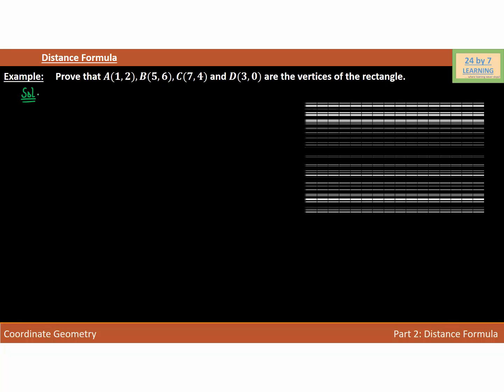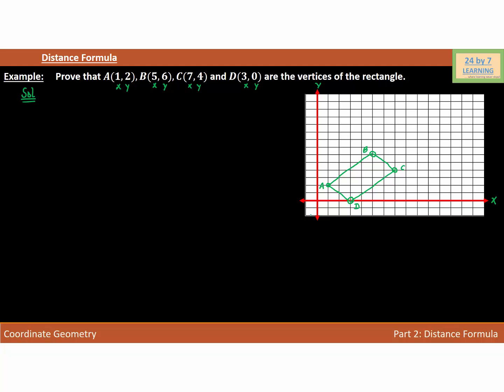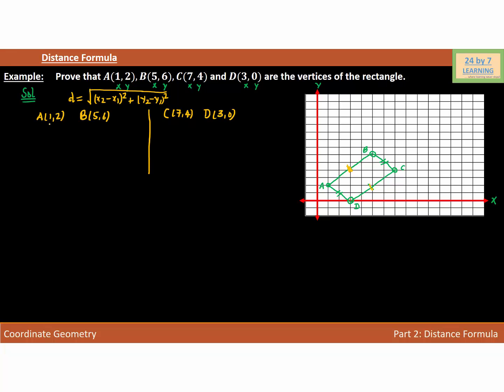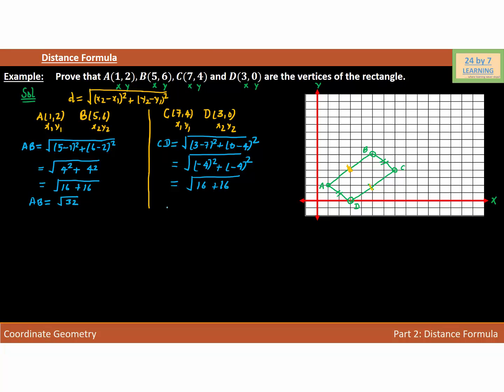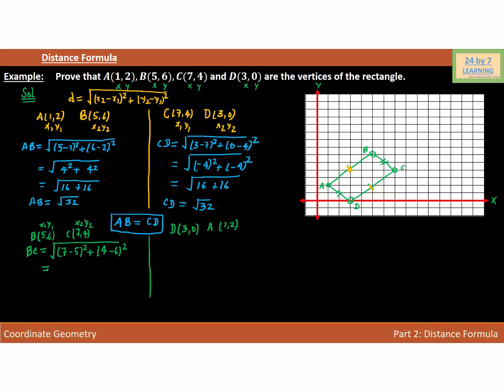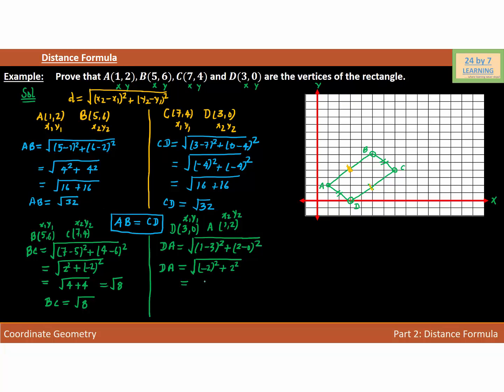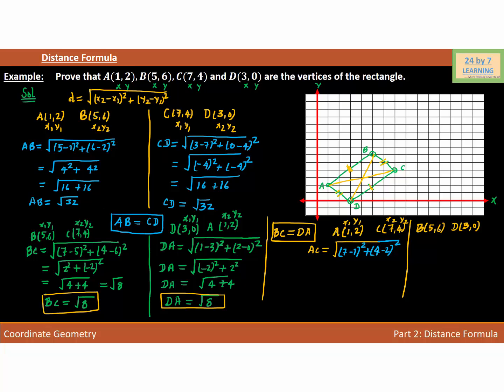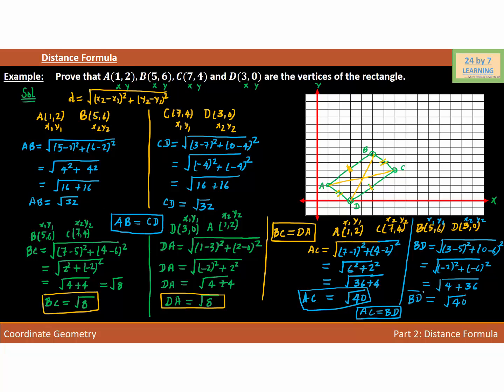Distance Formula Example # 1 I Coordinate Geometry I Grade 10 I Math I 24by7learning.com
Example of Distance Formula, Distance formula, the graph of points, proving the vertices are the rectangle, application of distance formula, congruent sides, diagonals of a rectangle,